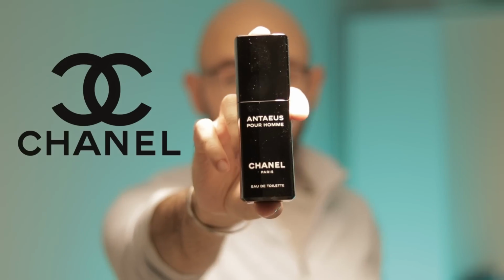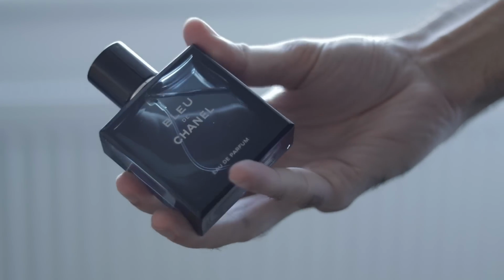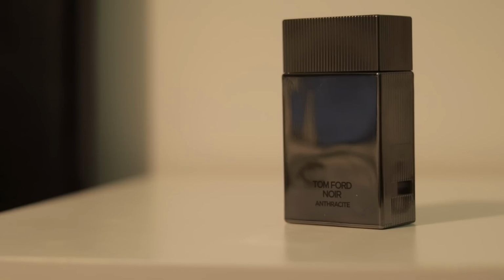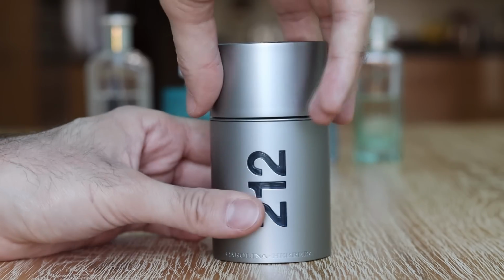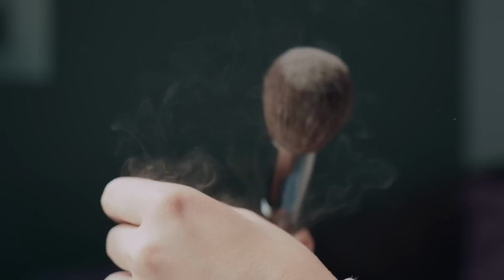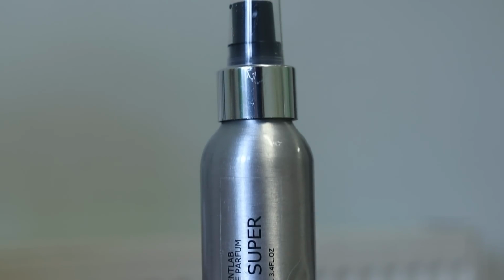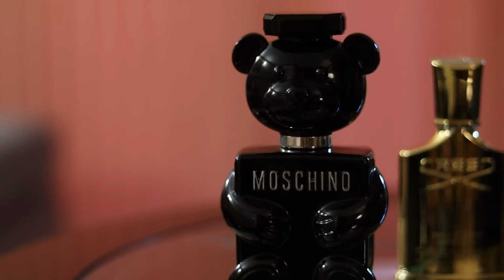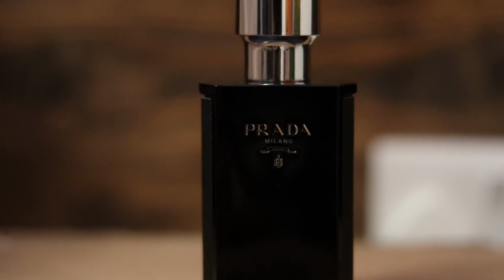Highlighting Every 10/10 Fragrance In 10 Designer Brands | Men's Cologne/Perfume Review 2023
Claim your free sample of our brand, Atrium Fragrance, aiming to bring new ideas to men's perfumery

What are your thoughts on the best releases highlighted from each brand in this video? Do you agree or disagree? Which other release in each brand deserve a 10/10 rating?

FRAGRANCES FEATURED

Chanel Antaeus
Allure Homme Sport Eau Extreme
Bleu De Chanel

Tom Ford Noir Anthracite

Terre D'Hermes Eau De Toilette / Parfum

Carolina Herrera CH 212 Men NYC

Yves Saint Laurent YSL Kouros

Dior Homme Original
Dior Eau Sauvage Parfum (2017)
Dior Fahrenheit EDT

Moschino Toy Boy

Jean Paul Gaultier JPG Le Male Le Parfum

Prada L'Homme Intense

Giorgio Armani Code Parfum